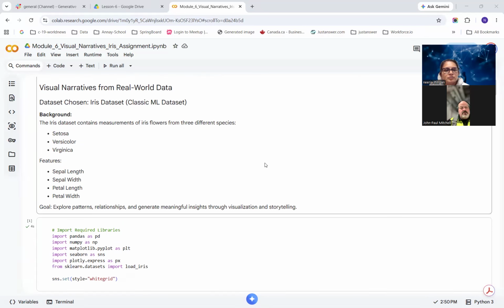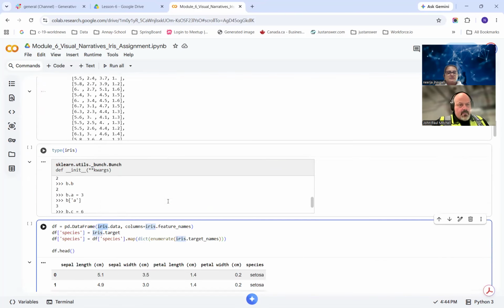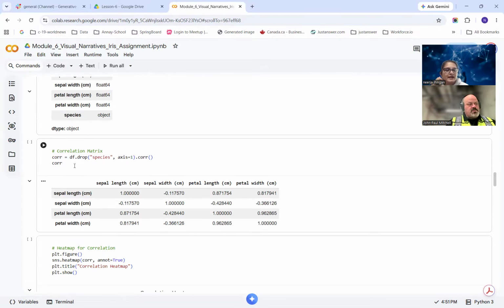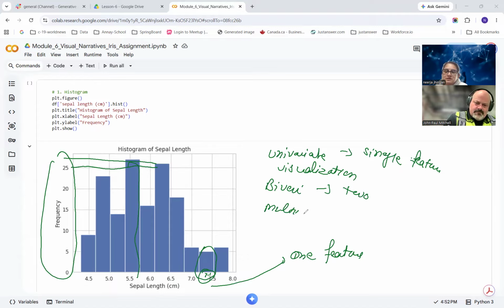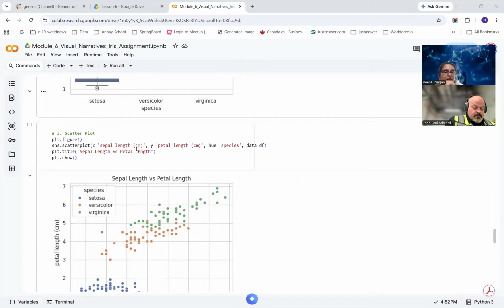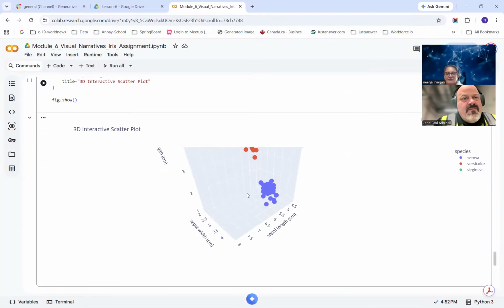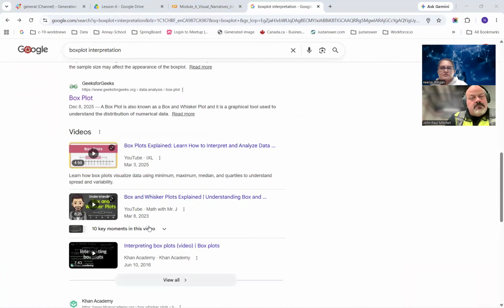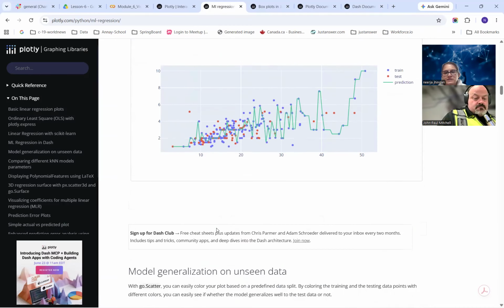Module 6 Practical Assignment